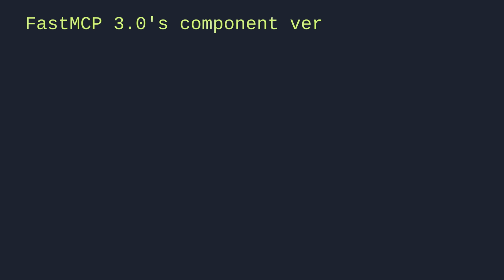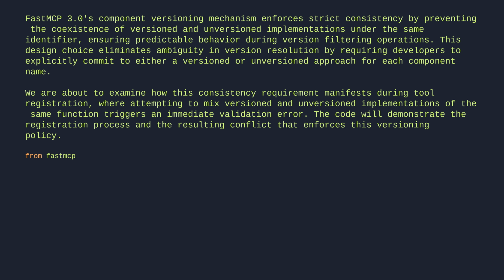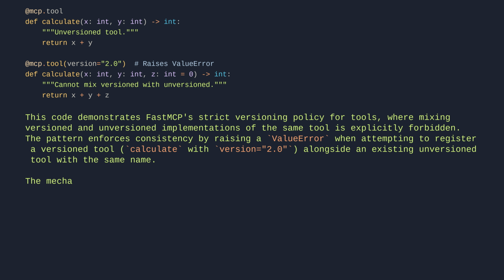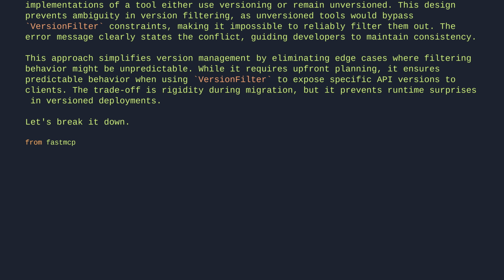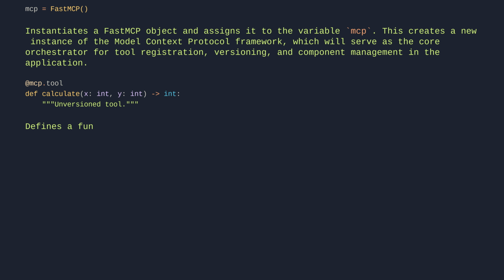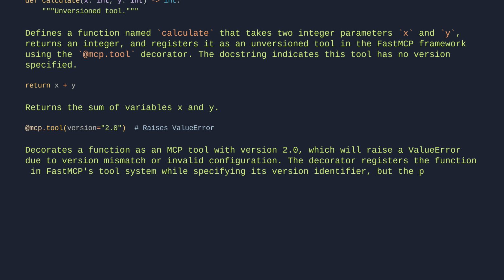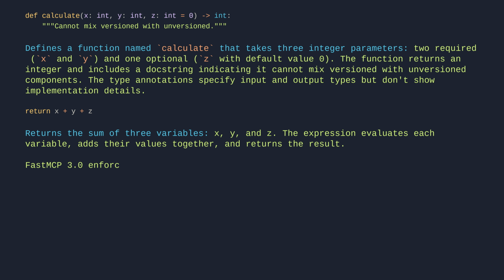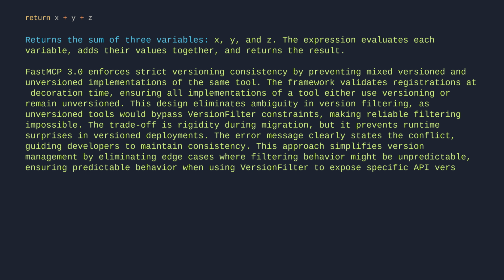FastMCP Versioned Component Management - Part 5/10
Learn how FastMCP 3.0 enforces strict component versioning by preventing mixed versioned and unversioned implementations. This tutorial demonstrates the validation mechanism that ensures consistency during tool registration, with practical examples of the @mcp.tool decorator and version conflict handling.

Zen Koan Explanation:
The code demonstrates FastMCP's strict versioning policy: when a tool is registered without a version (`@mcp.tool`), any subsequent attempt to register another tool with the same name but a version (`@mcp.tool(version="2.0")`) raises a `ValueError`. This enforces consistency—either all versions of a tool must be explicitly versioned, or none can be. The koan's theme reflects this behavior: the "empty parameters" (unversioned tools) and "registered names" (tool identifiers) create a conflict where versioned tools "refuse to exist" alongside their unversioned counterparts, reinforcing the framework's design principle of clarity in versioning.